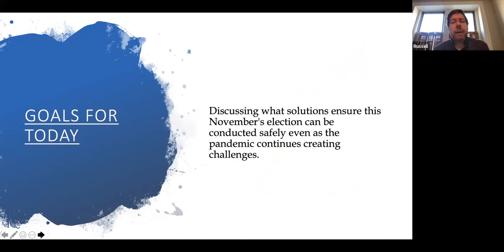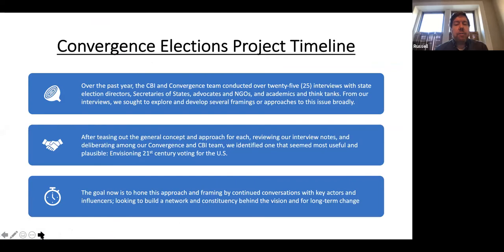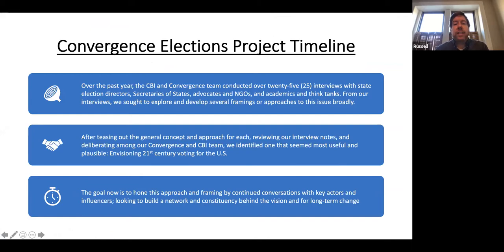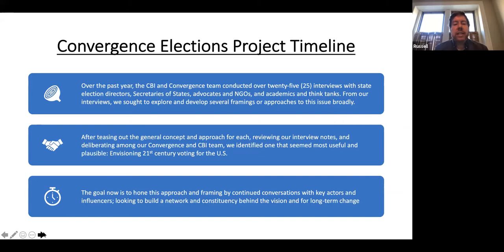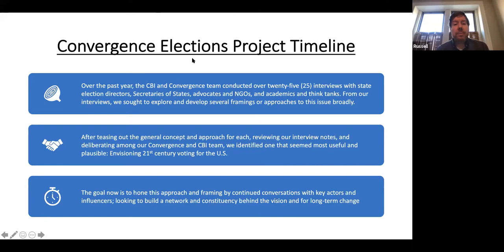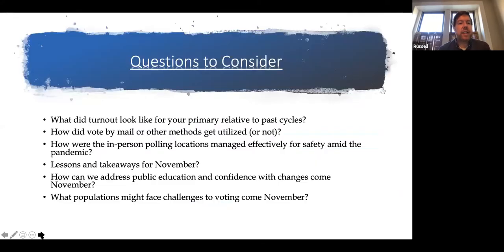Lessons Learned: Voting During COVID 19 Webinar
Convergence held a webinar on April 6, 2020 where we discussed potential solutions to ensure this November’s election can be conducted safely and learn from two county election officials who recently held primaries for their insights. The speakers were Brian Corley, Supervisor of Elections in Pasco County, Florida and Barb Byrum, Ingham County Clerk in Michigan.